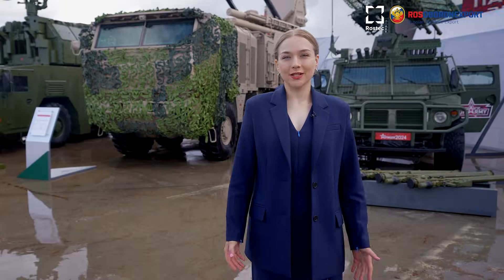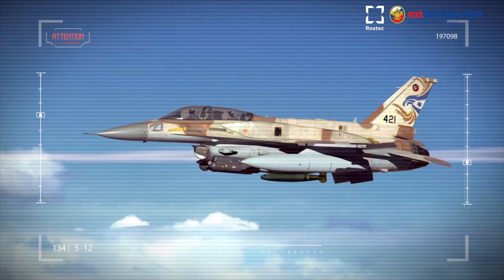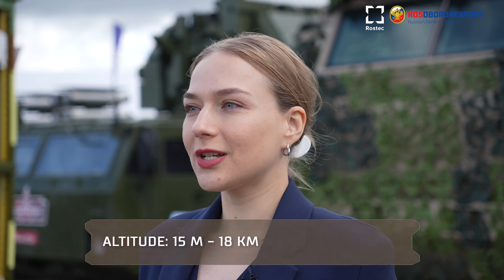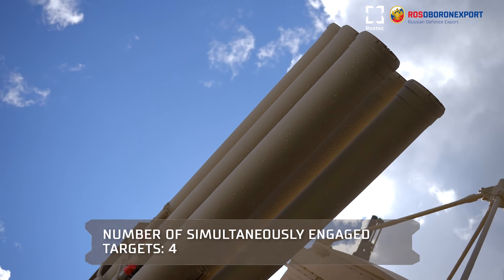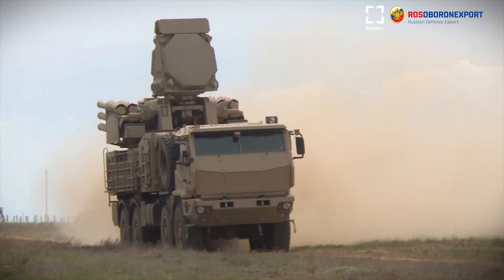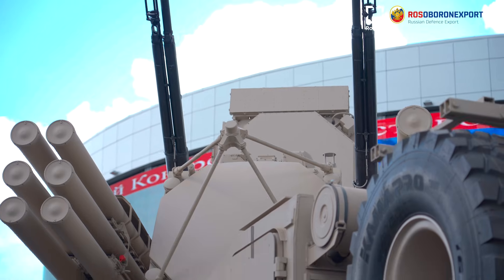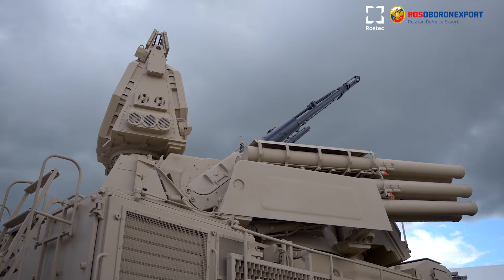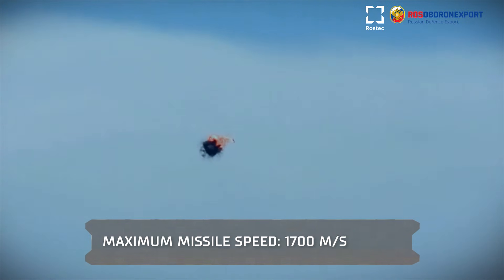"Pantsir-S1M" Air defence missile and gun system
"Pantsir-S1M" air defence missile and gun system is designed to carry out air defence of small-sized military, administrative and industrial facilities and areas from aircraft, helicopters, cruise missiles, different-type UAVs, single MLRS shells, guided air bombs and other high-precision weapons by missile and gun weapons.